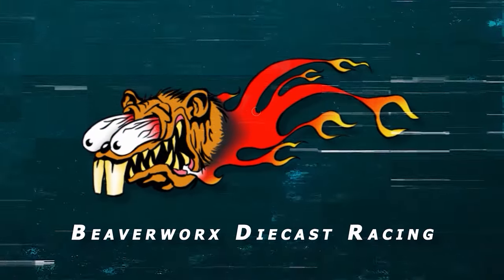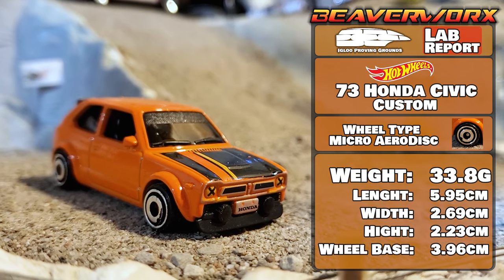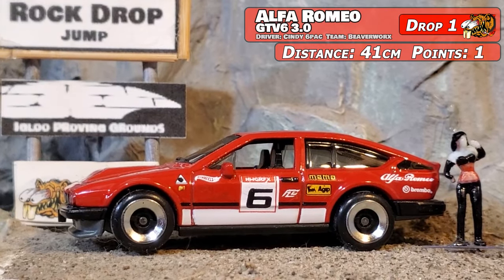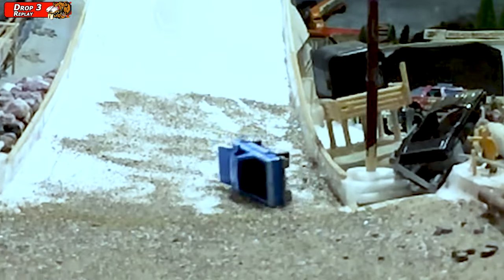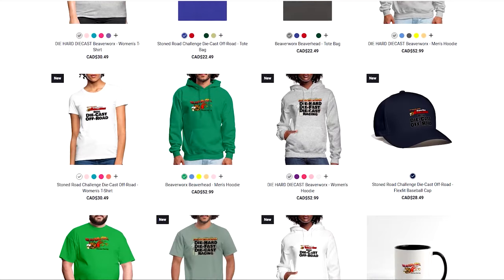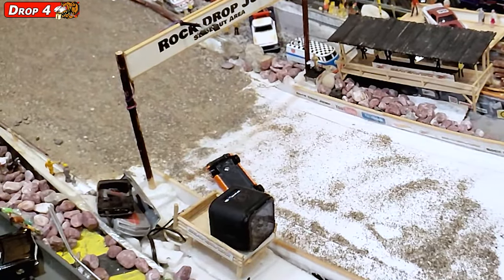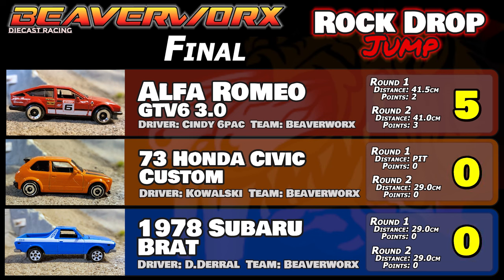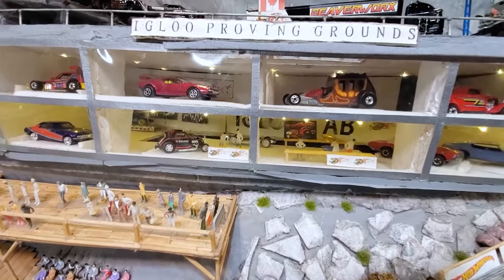Die-Cast Jump Action Compacts and the Brat on the Rock Drop Jump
Beaverworx is an Adult Die-cast Racing Channel

High flying action tonight folks as we put 3 brand new rip and roll to the Rock Drop Jump to find out who fly's better!

This weeks vehicles
HotWheels Alfa Romeo GTV6 3.0
HotWheels 73 Honda Civic Custom
Matchbox 1978 Subaru Brat